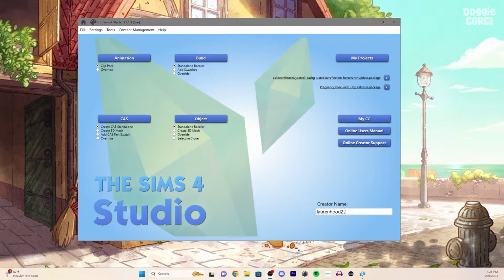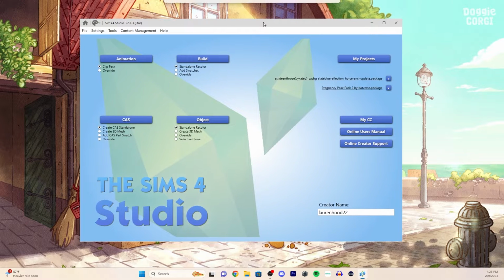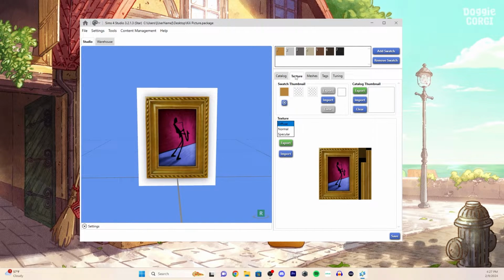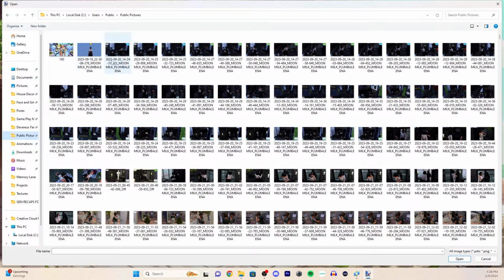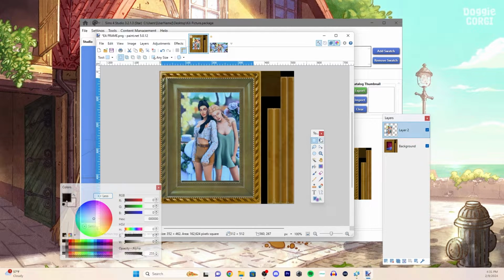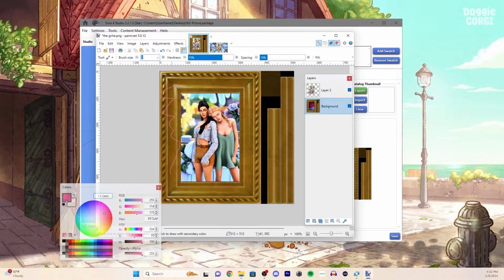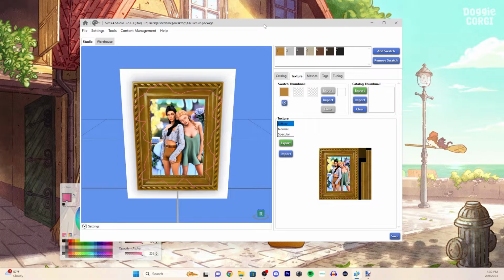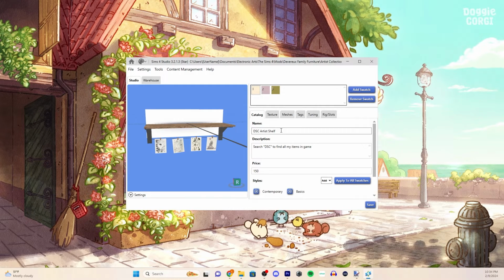How to Recolor Sims 4 EA Objects in Sims 4 Studio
This is a little tutorial to teach you the basics on how to recolor objects that EA has in game! I hope it's helpful and let me know if I missed something!